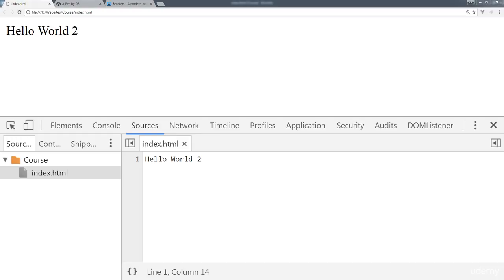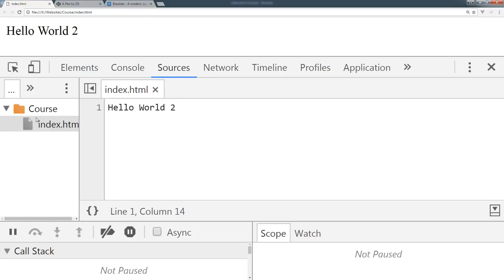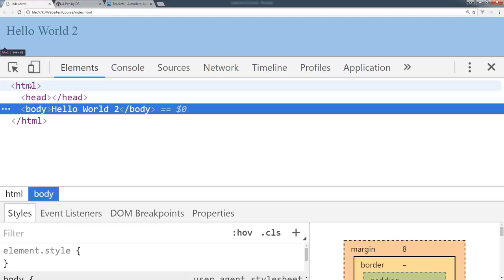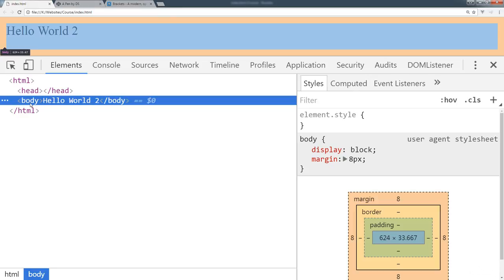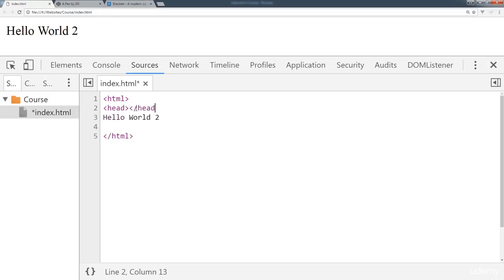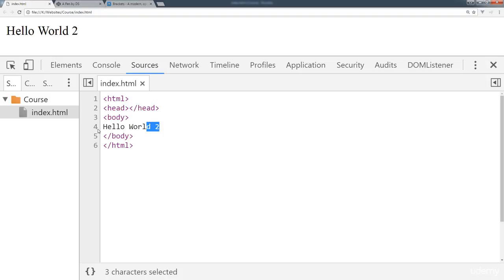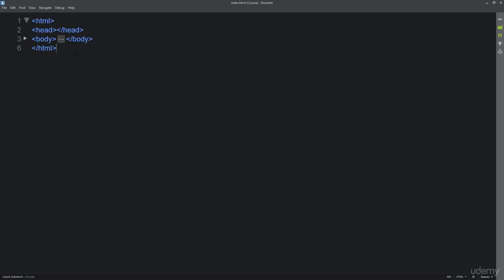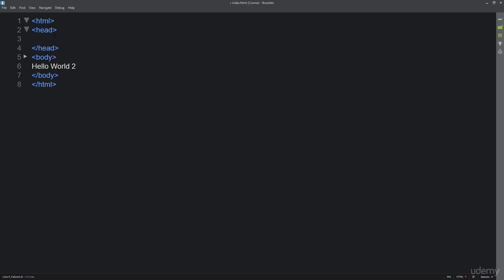4_ Create Basic HTML Structure